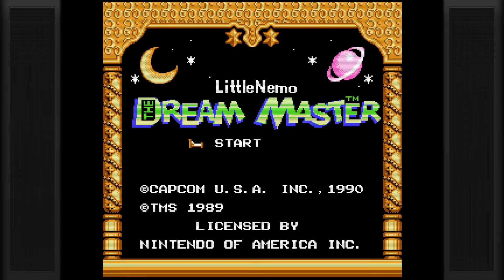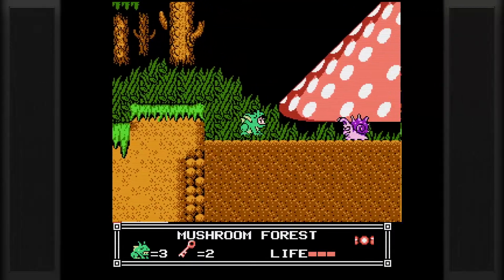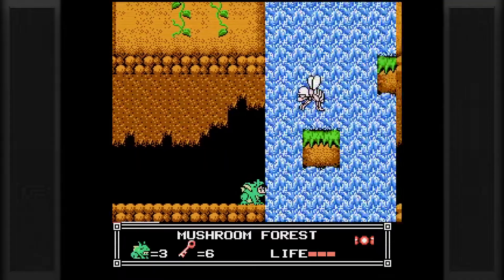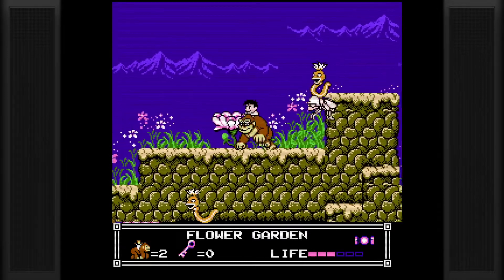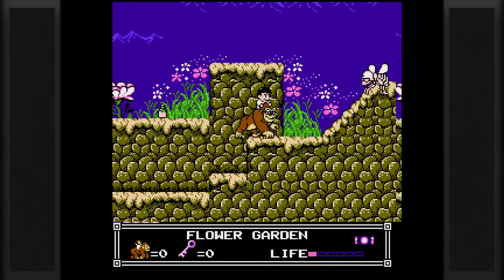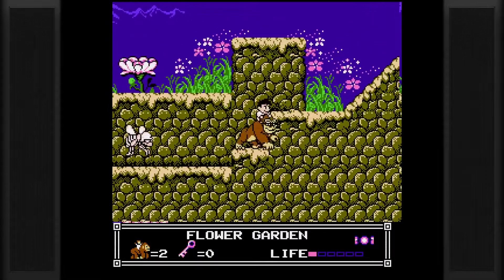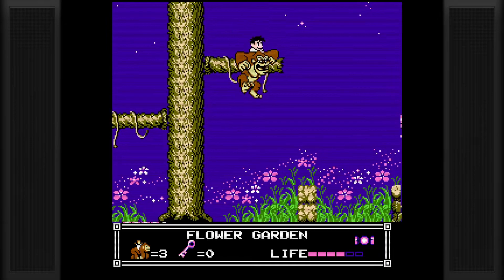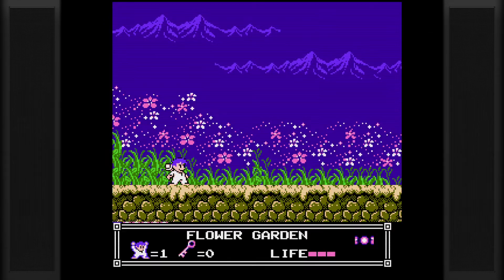A new dream is born【play 30 】【little nemo】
【NES】Little Nemo: The Dream Master【English】

Little Nemo: The Dream Master is a platform game released on the NES in 1990 by Capcom. It is based on the Japanese animated film, Little Nemo: Adventures in Slumberland from Tokyo Movie Shinsha, which itself is based on the comic strip Little Nemo in Slumberland by Winsor McCay.

Little Nemo: The Dream Master

Platform: Nintendo Entertainment System (NES), Famicom
Release date: September 1990
Genre: Action-adventure game, Scrolling shooter, Platforming, 2d, side scrolling
Language Options: English, Japanese
Developer: Capcom
Publisher: Nintendo, Capcom, Playtronic Industrial Ltda.